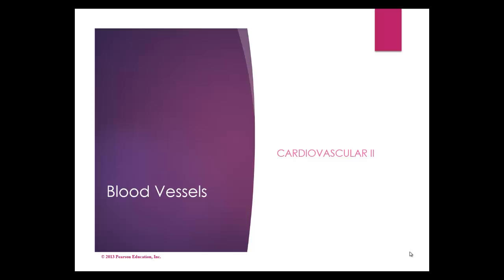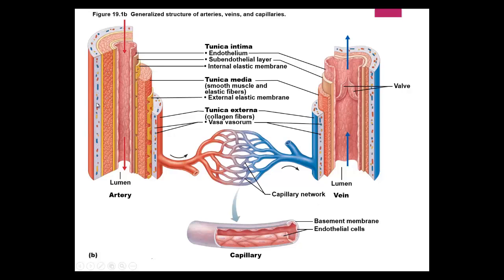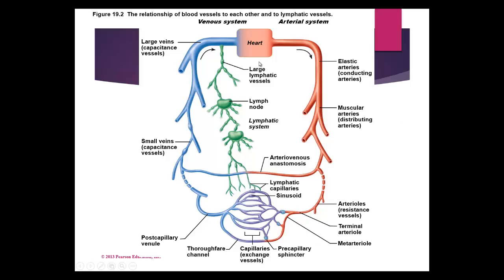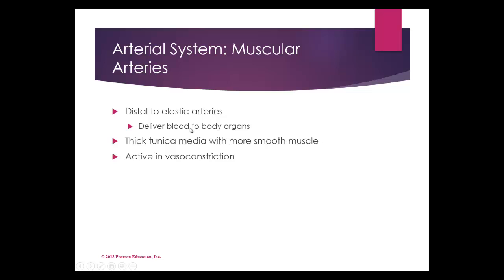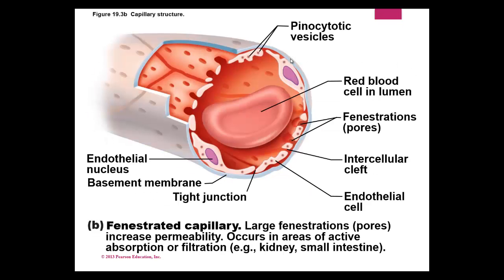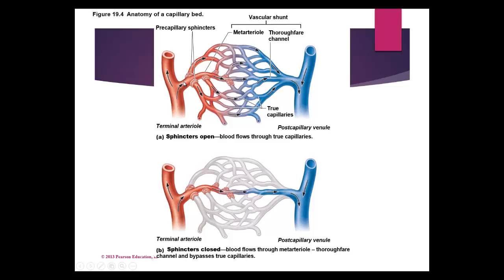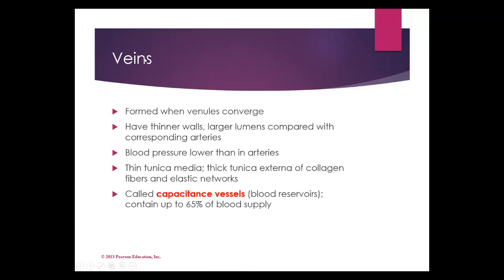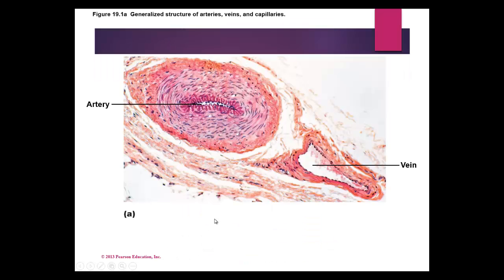Blood Vessels Lecture Video